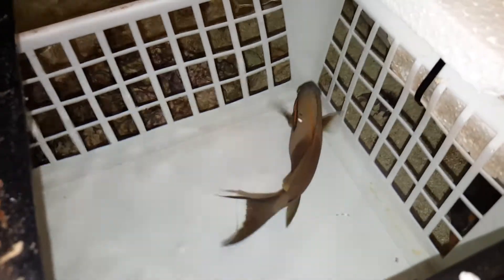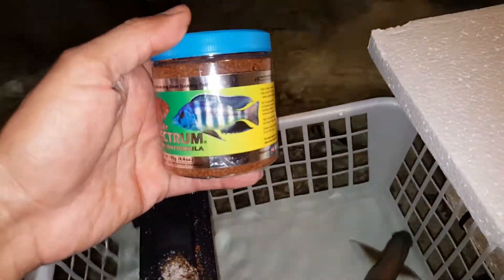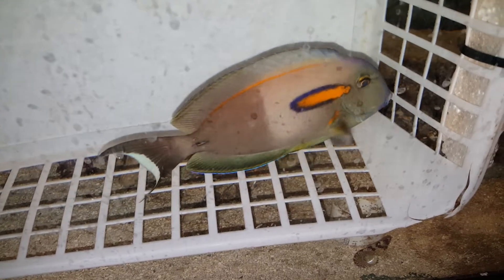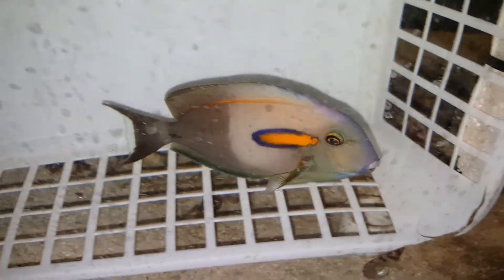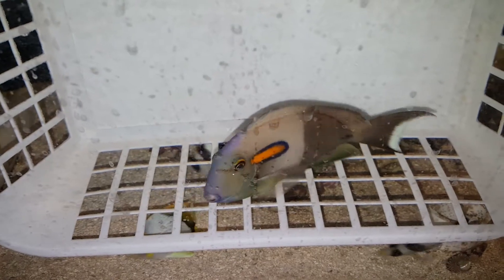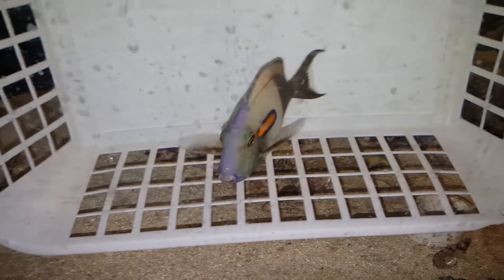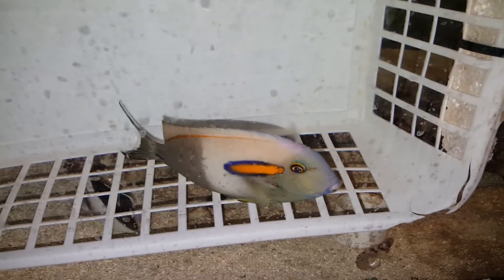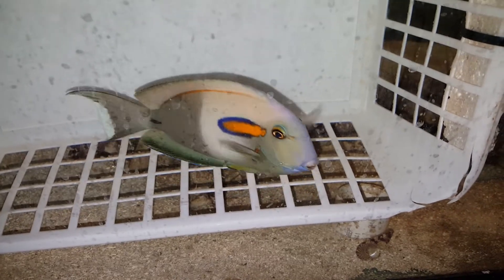Orange Shoulder Tang $169 - Bali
6 1/8 inch gorgeous and loves to eat!!!